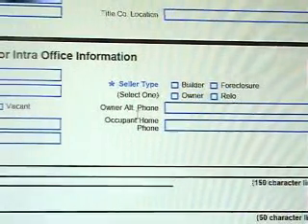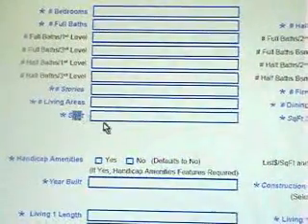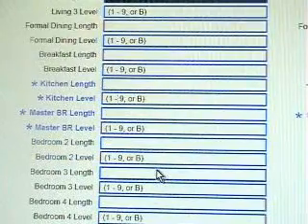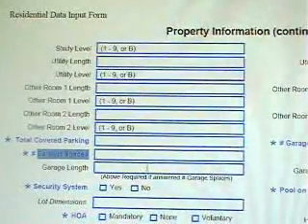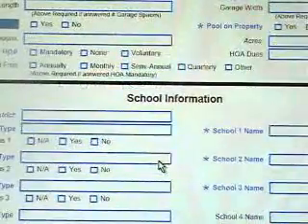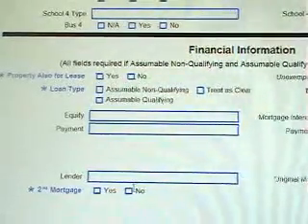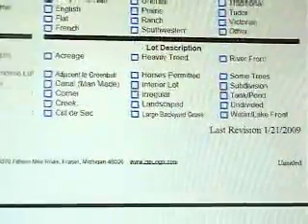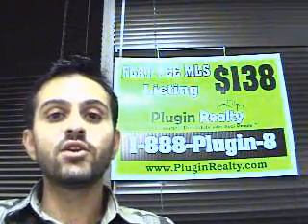How to Complete a Dallas Texas Real Estate NTREIS Data Form--part 2 of 2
NTREIS data form collects information about your property and places it on the MLS to give buyers a description of your property. See what the seller needs to complete prior to have your property listed on the MLS...

Thanks

Plugin Realty, Inc.
Edwin D.,
   Broker, SFR (Short Sale & Foreclosure Resource)

                       Plugin Realty, Inc.
"Connecting Real Estate with Real People"

Texas Real Estate Licensee Number: 0584929